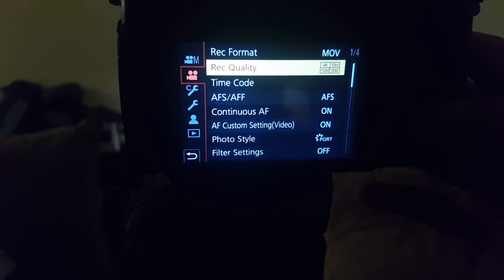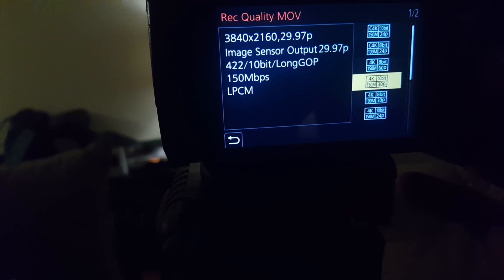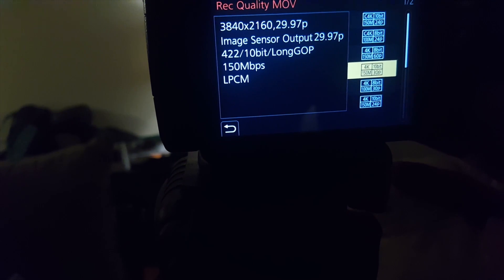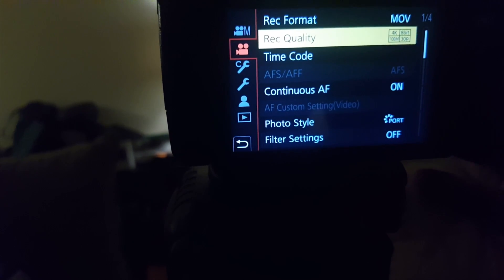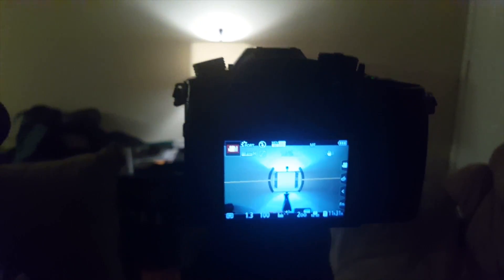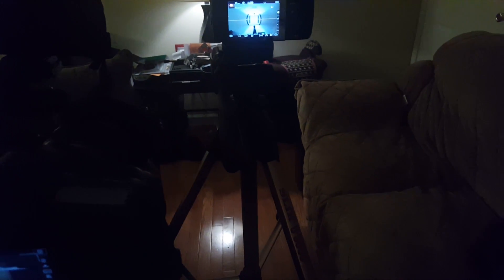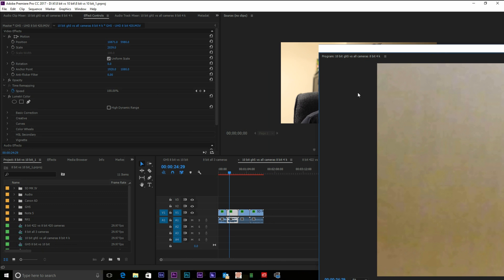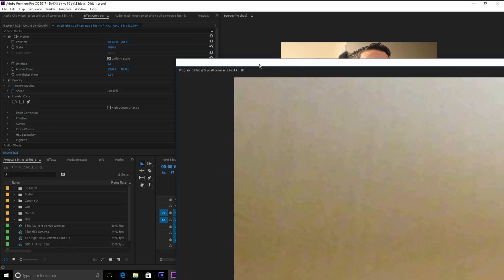8 bit vs 10 bit Computer analysis - GH5 vs NX1 vs 5D MK IV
In this test, I take the shots that I filmed with different compression rates, and look to visually see the differences in the different cameras when recording the different color ratios and bit rates.

Let me know what you think in these tests.  Here are a few videos I have watched before putting this video together:

10 Bit vs 8 Bit - Sony FS5 vs Sony a7Sii a7Rii - Is 10 Bit Always Better?

My apologies for the late upload.  I've been traveling while filming a family event, and took a break.  In this video, I discuss my initial findings on the benefits of 10bit 422 vs 8 bit 422 on the GH5, and vs the color settings of the other cameras.

I will post an update shortly with a more in depth analysis of the color differences.

What's easier to work with?  When each of these cameras were released, there was a challenge when it came to editing the file formats.  Which one is currently easier to edit with?  I decided to give it a test.  It also shows how with time progression, files eventually get easier to use.  I then test the onboard microphone of each camera, just to hear what they sound like.  Don't expect anything impressive.

When I put the links down below, it helps me out a lot that you guys click and not only view the products, but shop Amazon as well.  I get a small kick back on anything you'd purchase, not just what's below.  Enjoy!